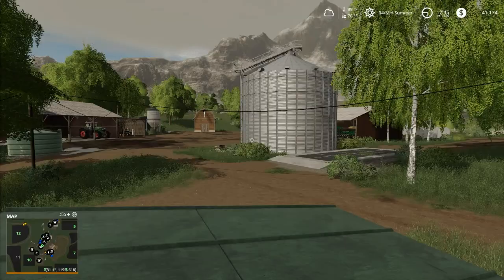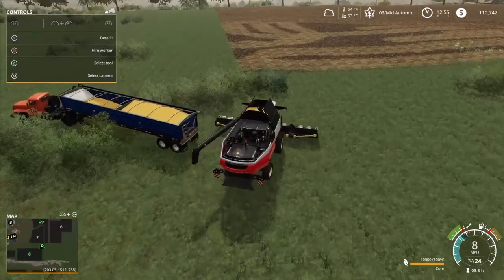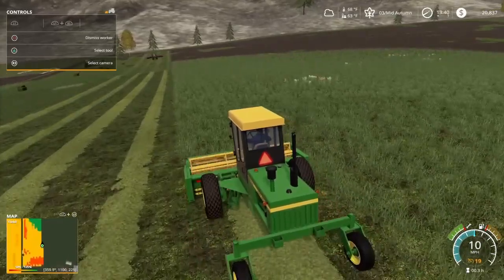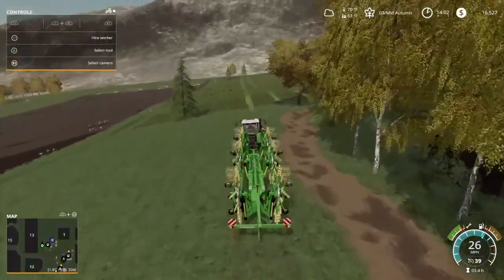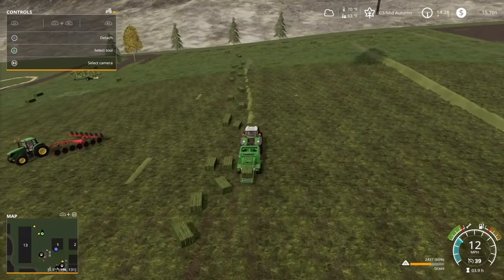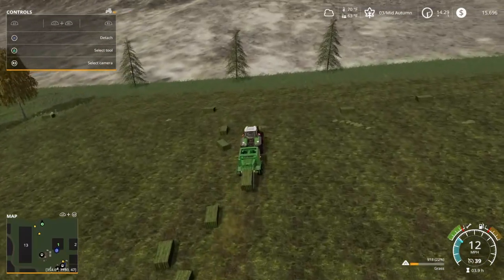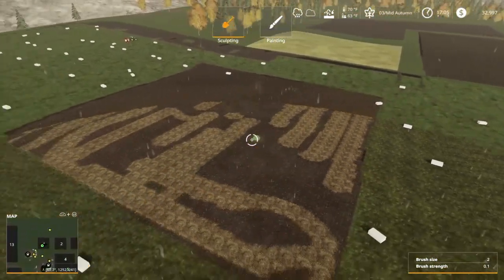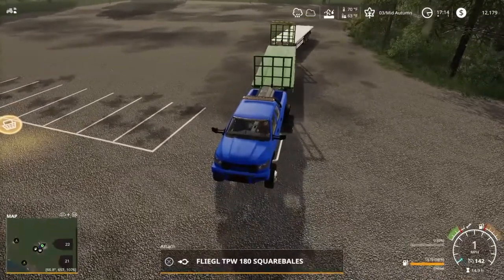Blue Mountain Valley FS19 #16 Corn Grass Harvest PS4 NDG GAMING Farming Simulator 19 1st Full Season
Blue mountain valley #16 Corn & Grass Harvest PS4 NDG GAMING Farming Simulator 19 1st Full season on the farm. Today I finish the Corn & Grass harvest on the farm.